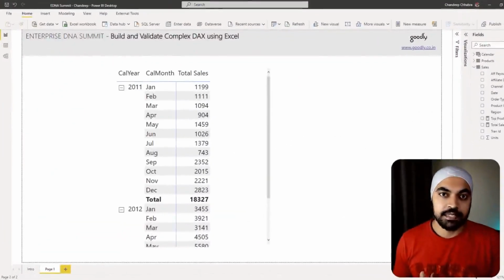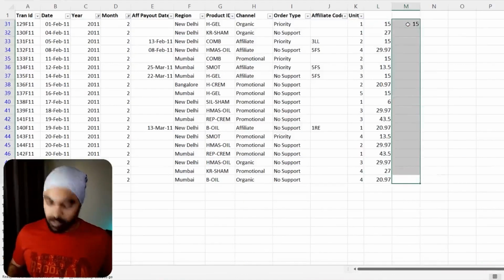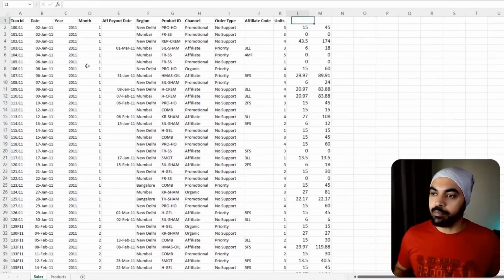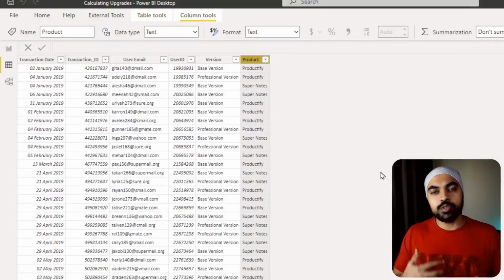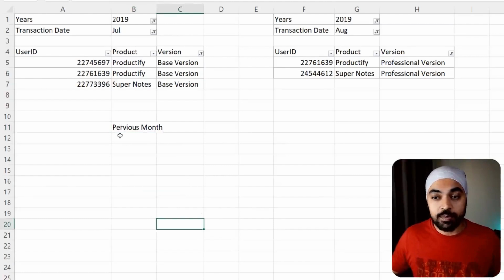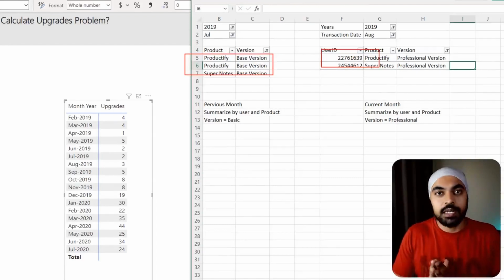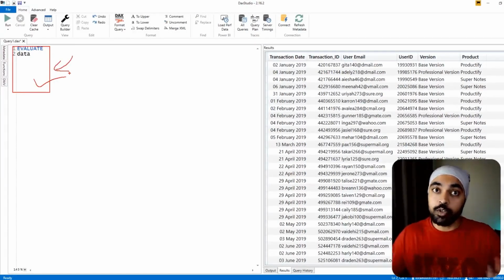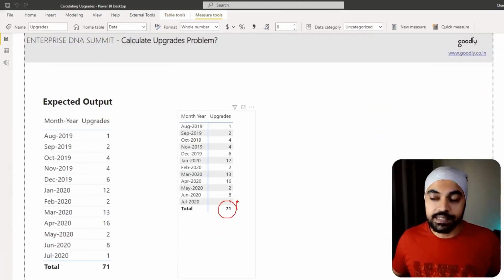Use Excel to Build & Validate Complex DAX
Discover how to visualize, debug, validate, and solve complex DAX problems using Excel

Details of what you will learn during this video:
Know - how to form DAX logic by creating Excel rough work
Discover - how to visualize and solve complex DAX problems using Excel
Learn - to debug and validate calculations using Excel